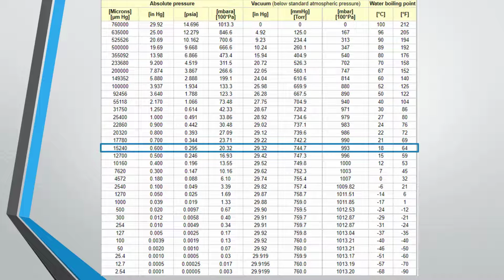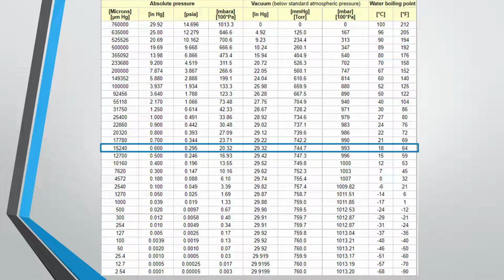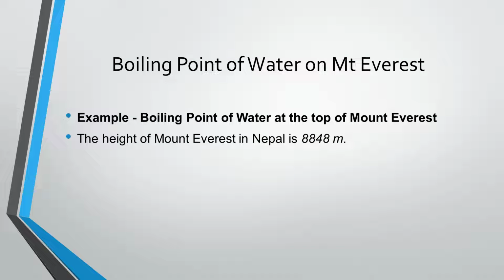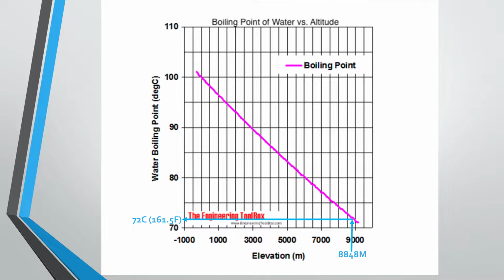Can Water Boil at Room Temperature?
Can water boil at room temperature without applying heat?

It would be a pretty pointless video if it couldn't, right?